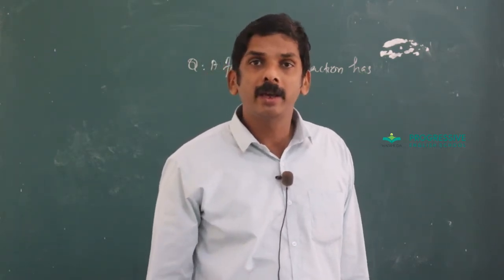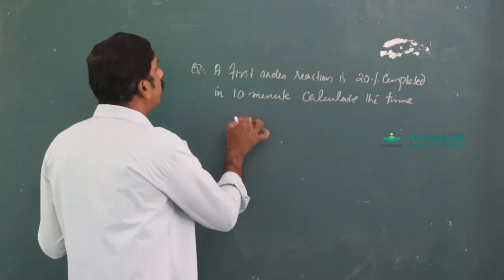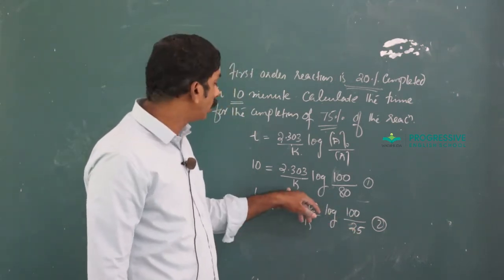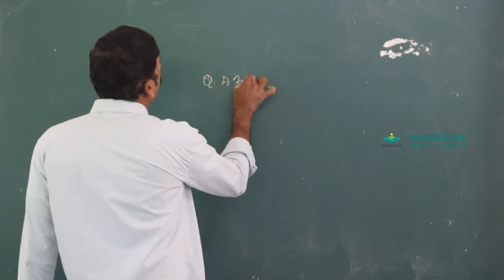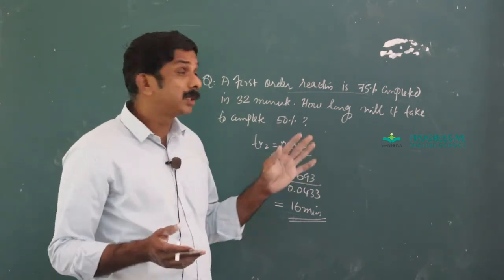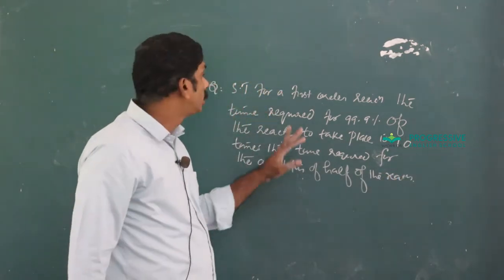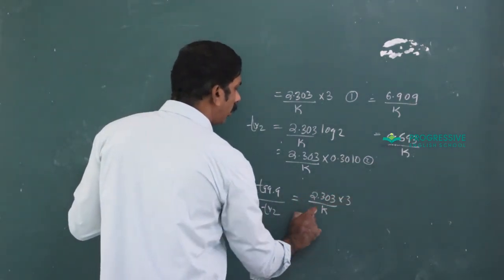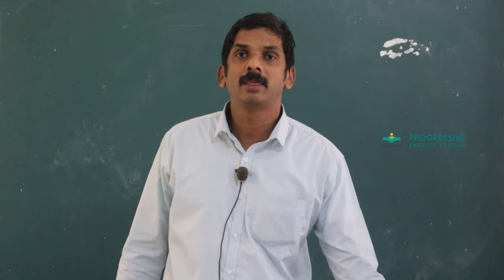Class XII | Chemistry | Chemical Kinetis | Part-28